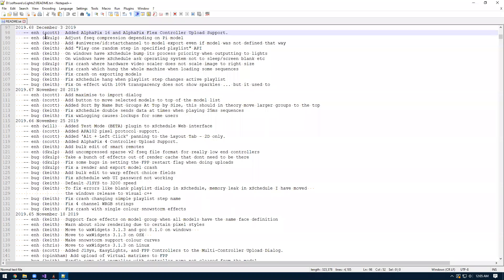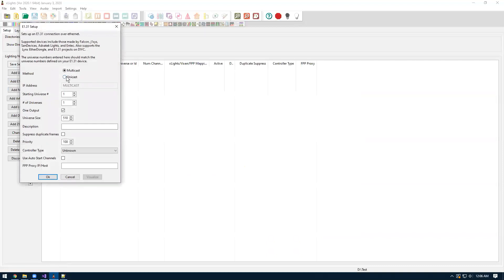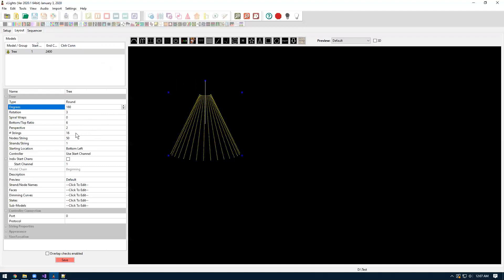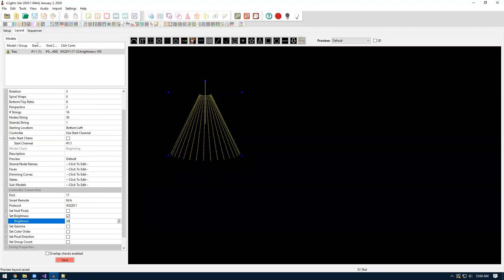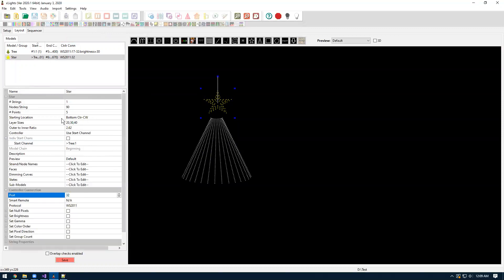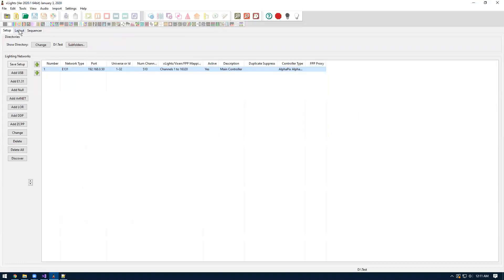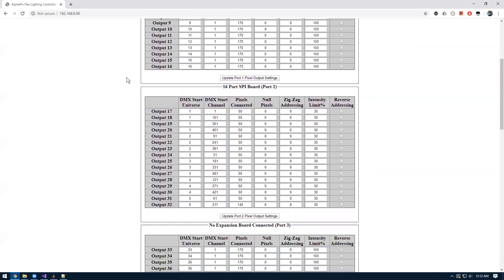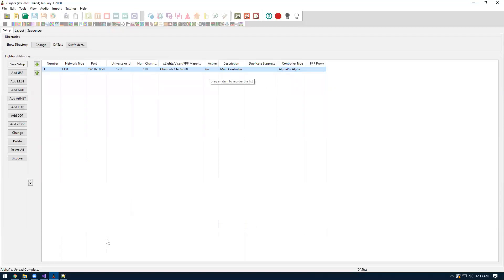xLights AlphaPix Controller Upload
How to use xLights to upload the controller settings to an AlphaPix.